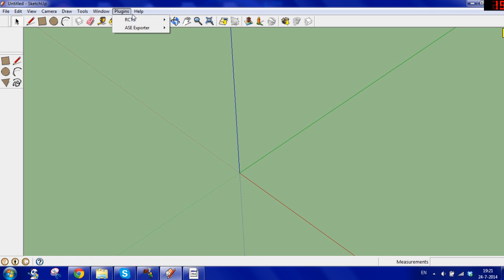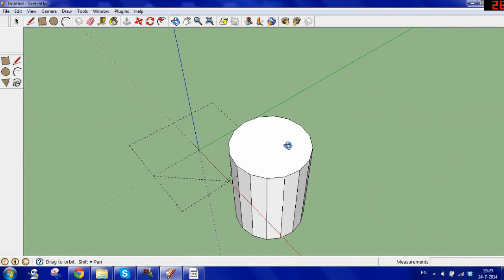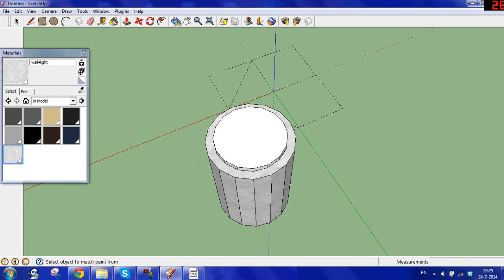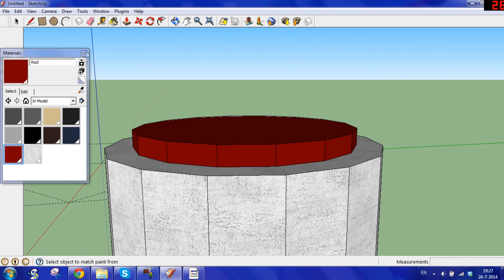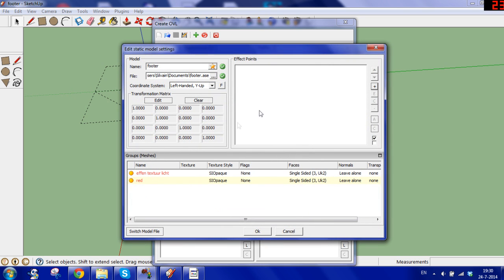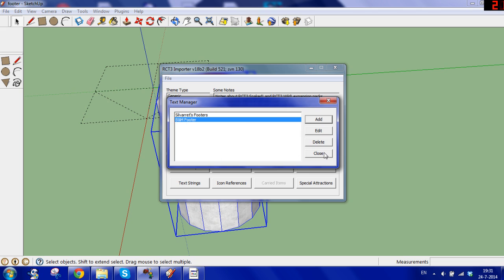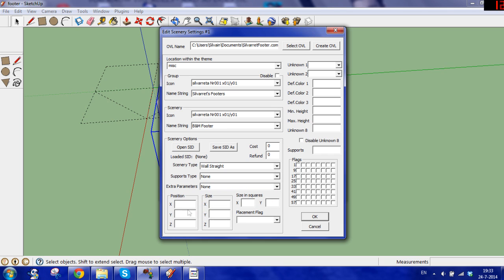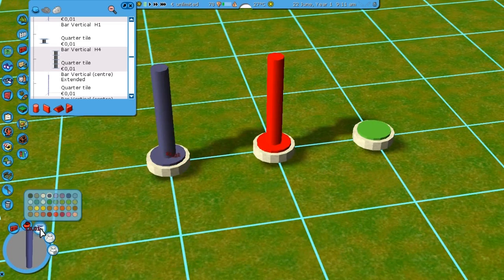RCT3 Tutorial - How To Make Custom Scenery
A tutorial on how to make custom scenery, in which I also wanted to cover some extra things about it that you might run into when importing cs.

This has been requested, and though I was reluctant at first because there were already tutorials about it that I would always show people, I saw that they didn't cover some things, like recolourable textures and other possibly important parts of creating CS.

But before you go into all this, here are the things you need to download and install if you haven't yet:

RCT3 Sketchup Plugin (not necessary but very handy to get RCT3 dimensions)

EDIT; As DinoYoshi133 correctly pointed out, double-sided faces are in most cases not necessary and using single-sided faces will reduce lag - also, it's better to use a hexagon when making cylinders of any sort, since it'll have less faces and therefore reduce lag.